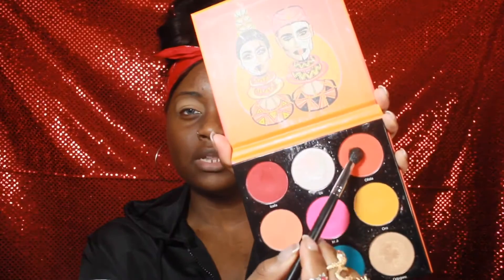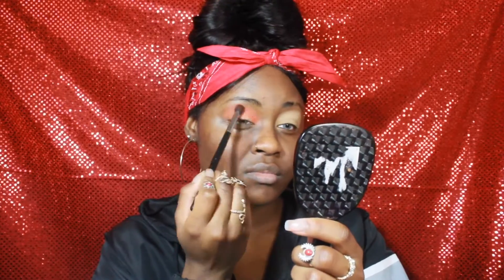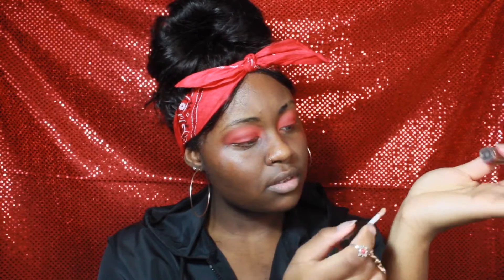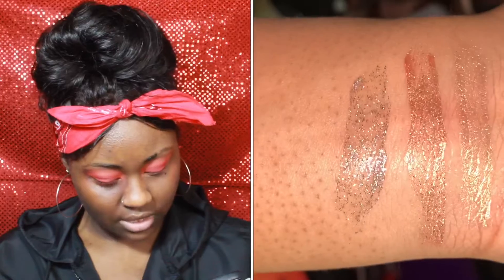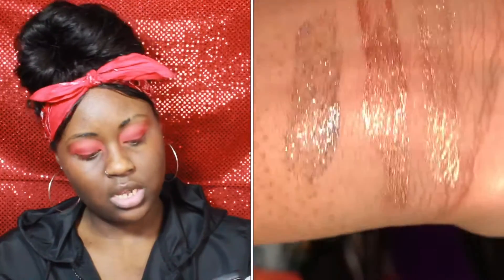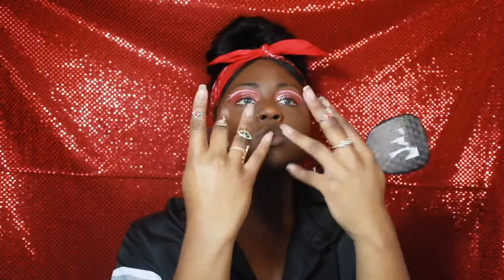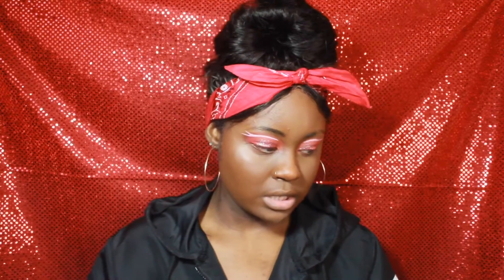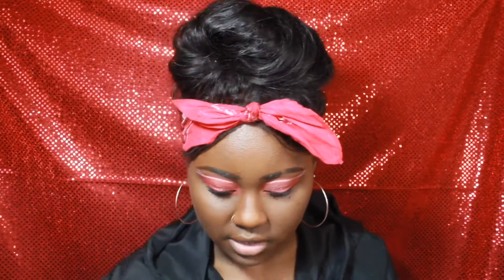Euphoria makeup part. 1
I posted the look on Twitter and mentioned euphoria and they actually liked my pictures! 😭 I was definitely freaking out 💕

Snap: teambreezy27

Wants cute clothing with a discount!?